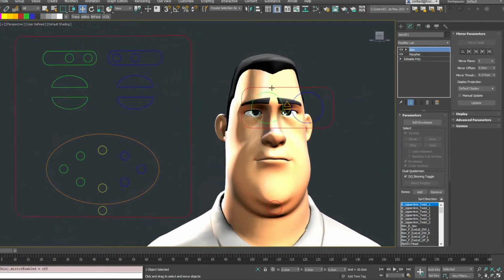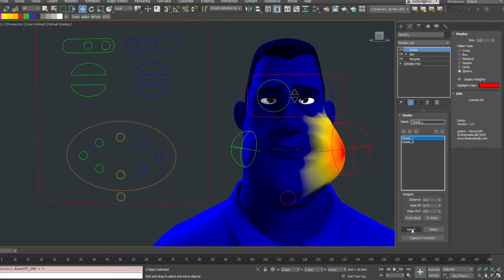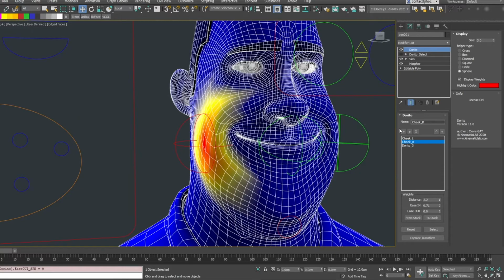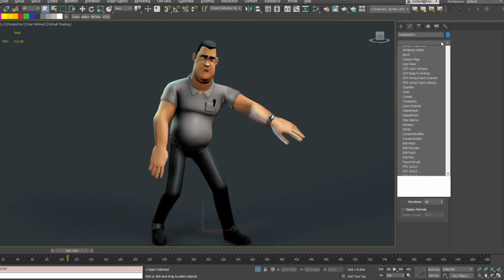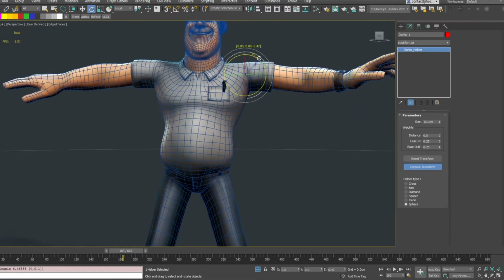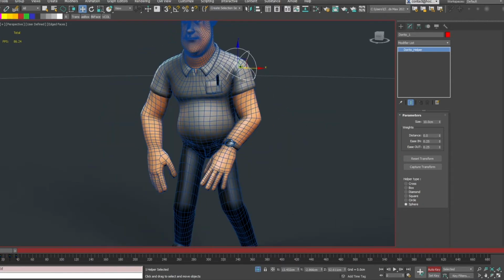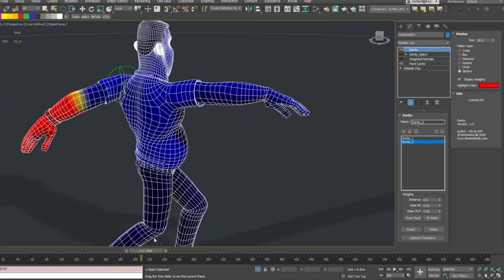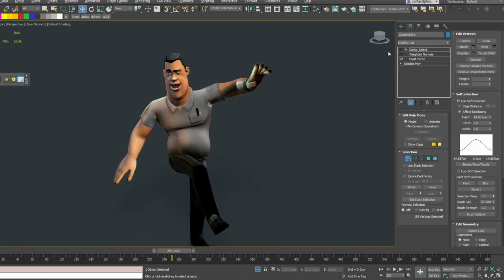Dorito Tutorial 2